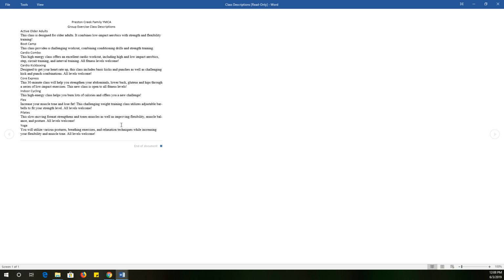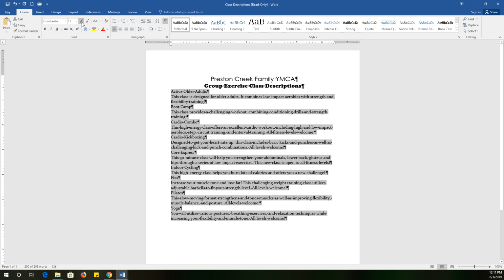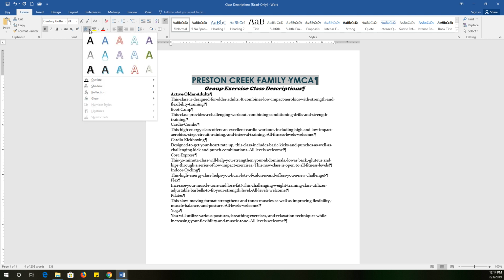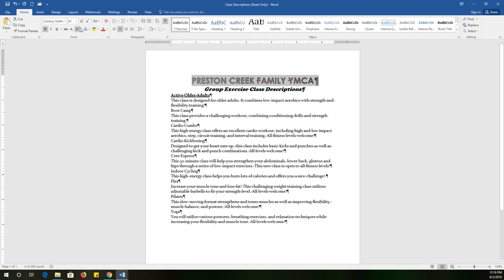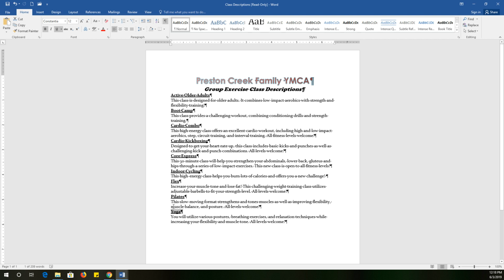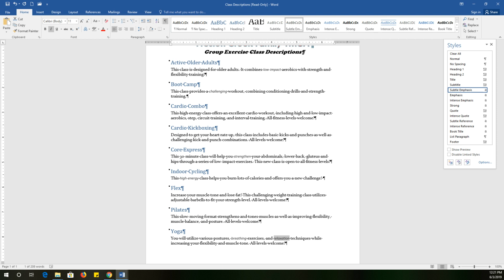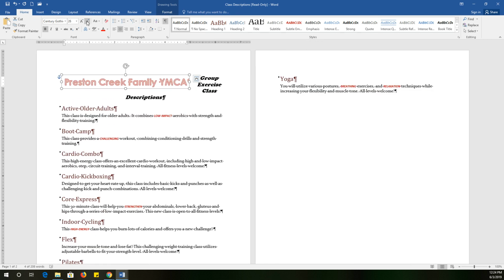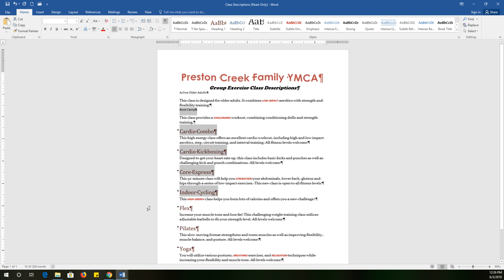Chapter 3 Lecture Notes